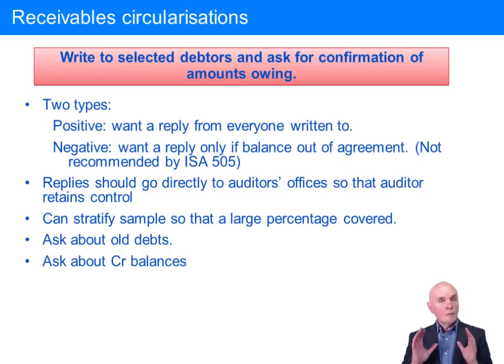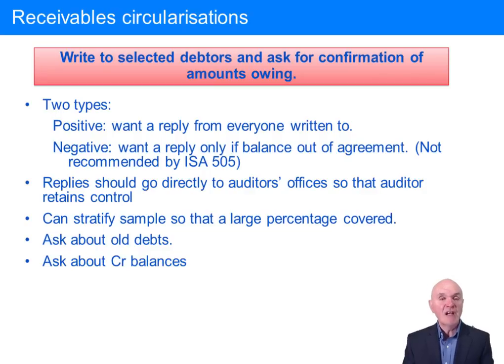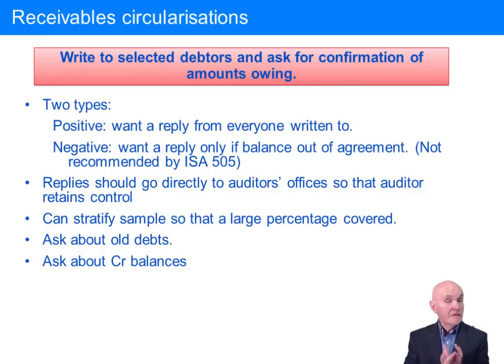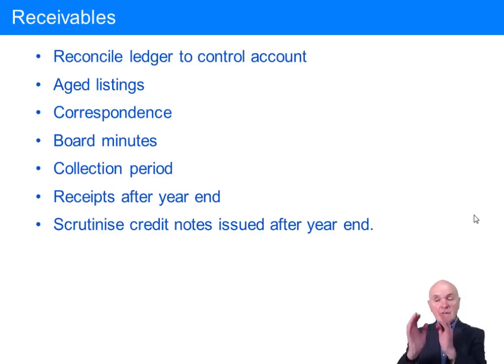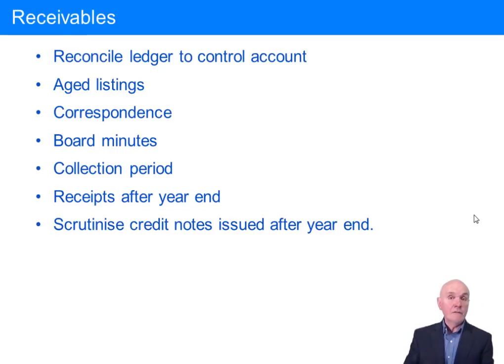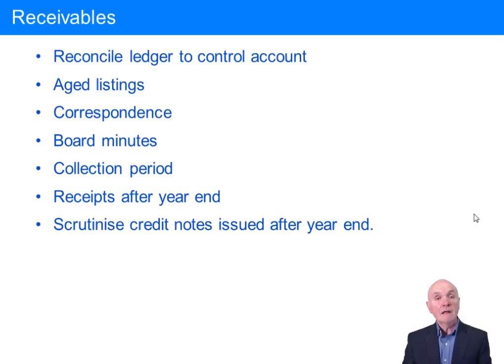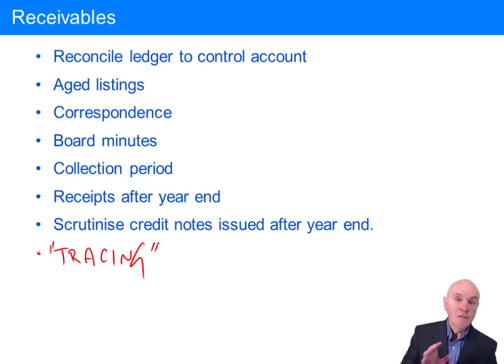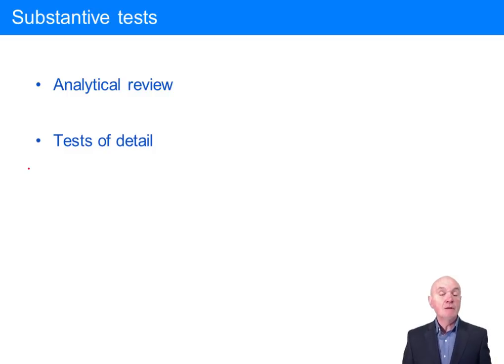Trade Receivables - ACCA Audit and Assurance (AA)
Free lectures for the ACCA Audit and Assurance (AA) Exam